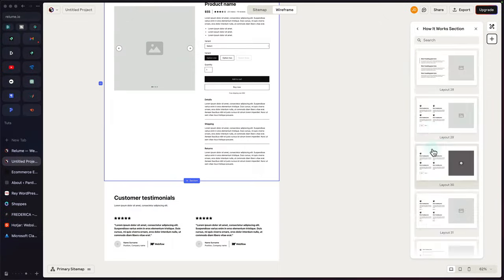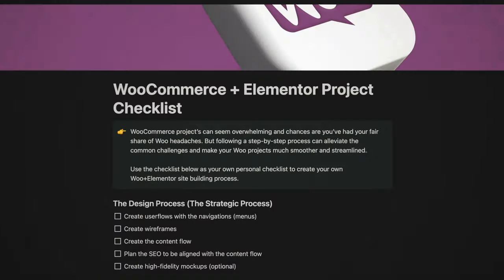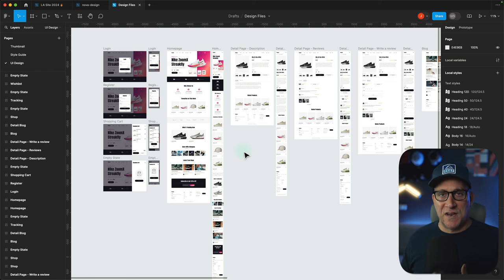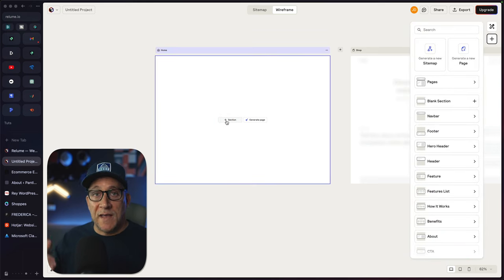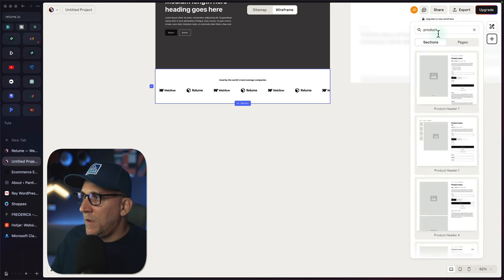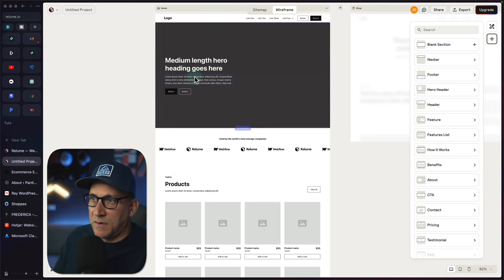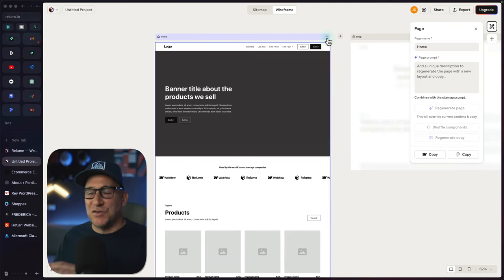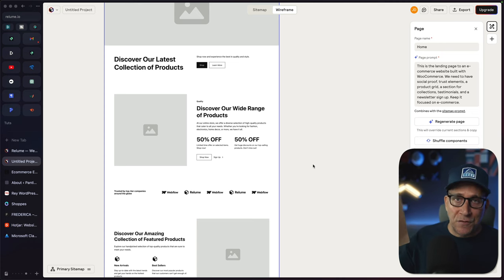WooCommerce & Elementor Complete Step-by-Step Process with Omnisend Conversion Tips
✨ Check out Omnisend to boost sales on your WooCommerce and Elementor e-commerce sites